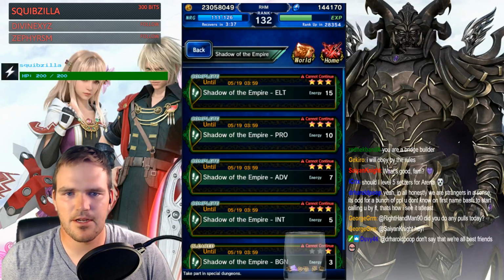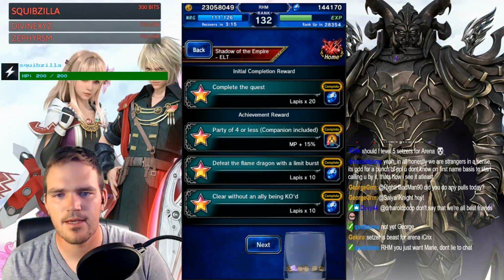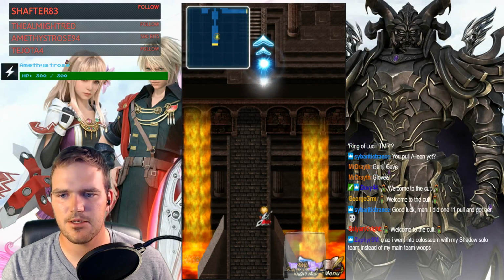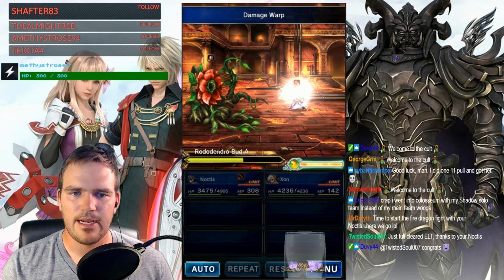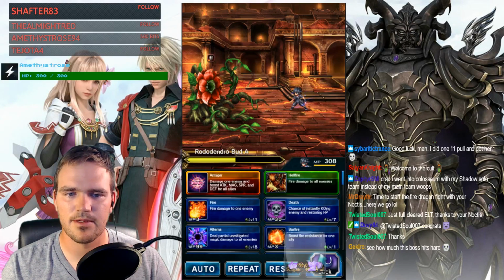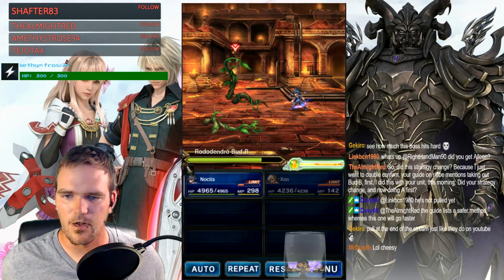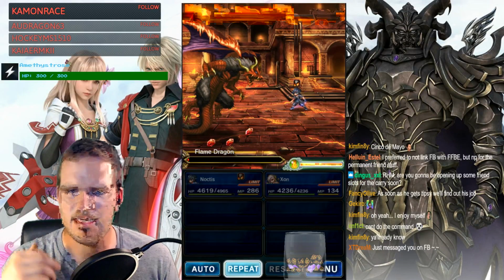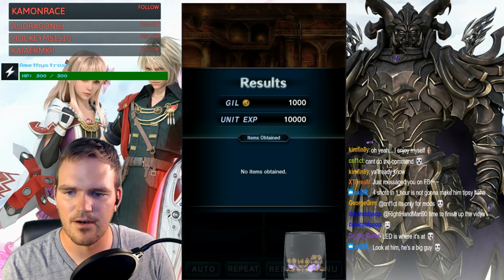[FFBE] Shadows of the Empire | Carry & Strategy | All Achievements!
Taken from my Stream on Twitch!